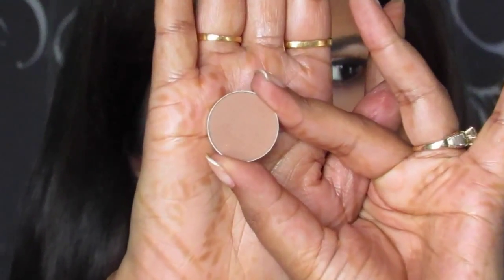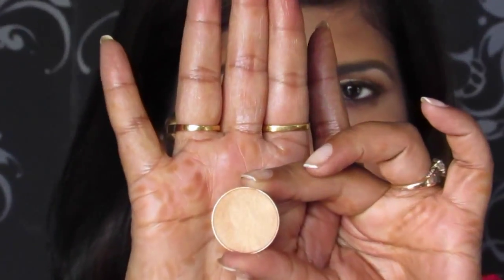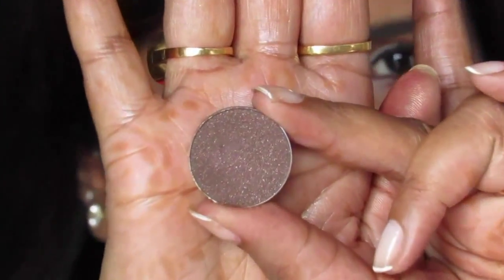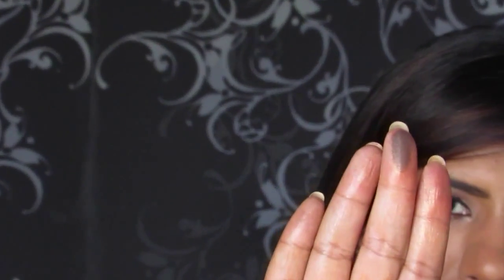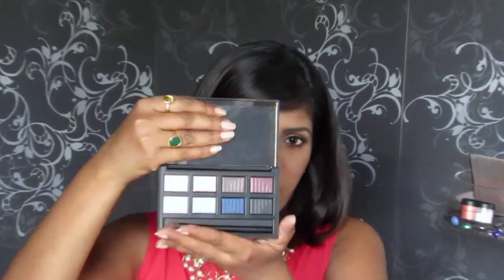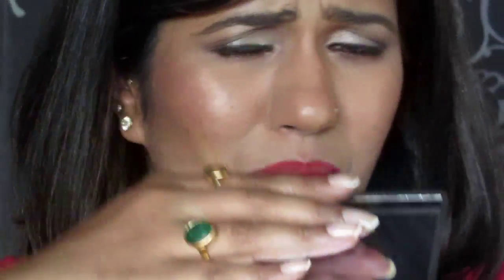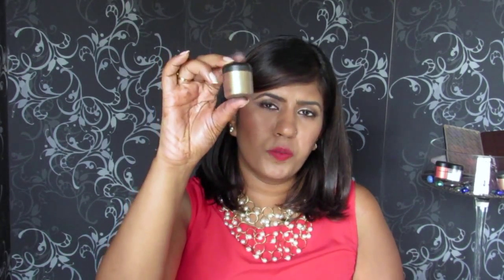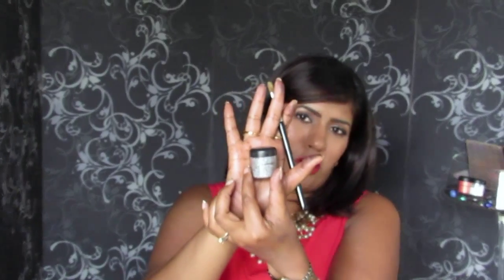Makeup Basics Different Kinds of Eyeshadows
Hope you are liking our episodes so far!!

In this episode we will be discussing the different kind of eyeshadows that exist.  Keep on watching to learn about 6 different kinds of eyeshadows that exist.

- sheenauic

Watch this space for more.

❤HASHTAG US!